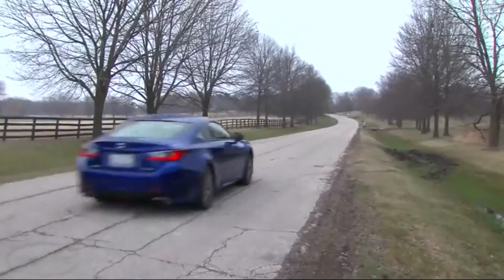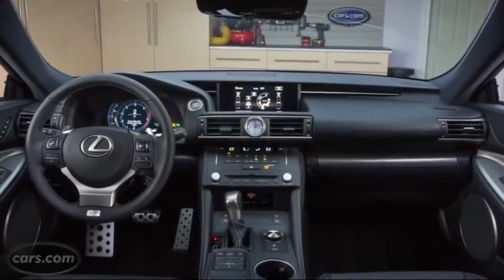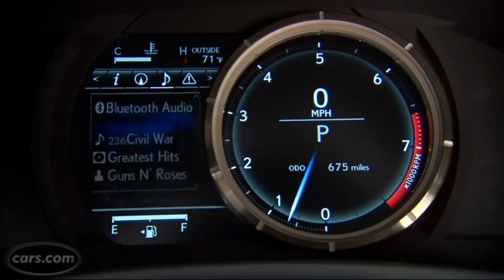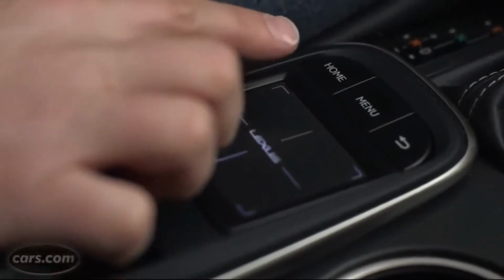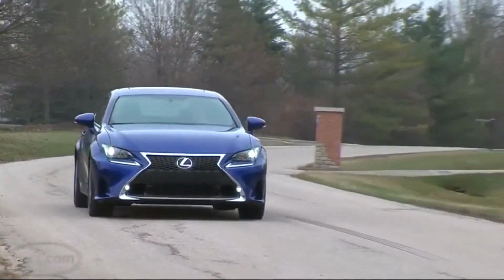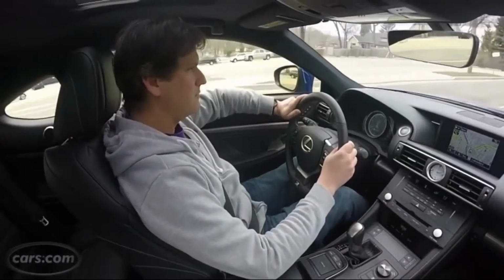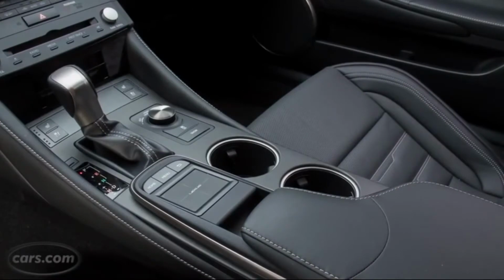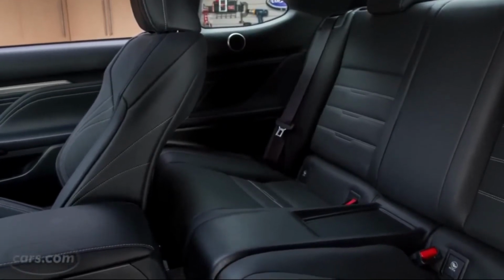| Autovina | News | Lexus RC 350 F 2015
Lexus RC 350 F 2015
Autovina - Kênh thông tin truyền thông đa phương tiện về ôtô - xe máy hàng đầu Việt Nam